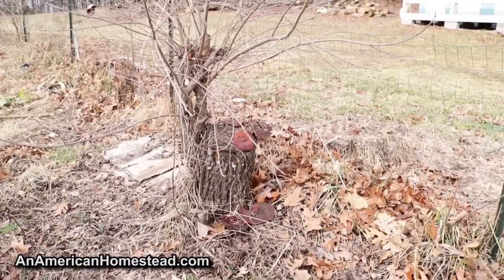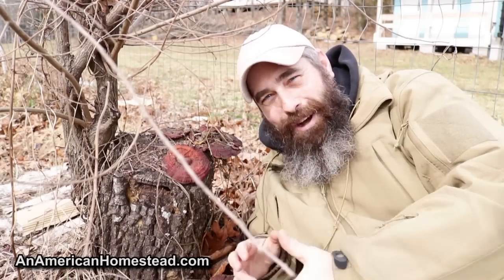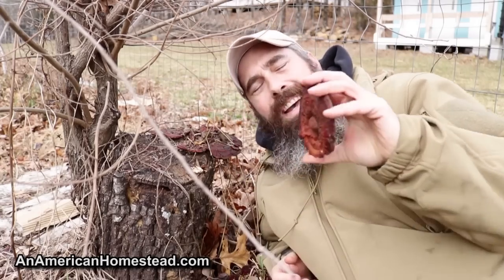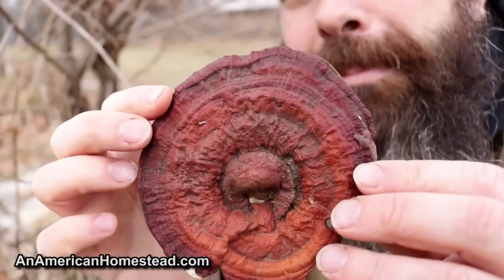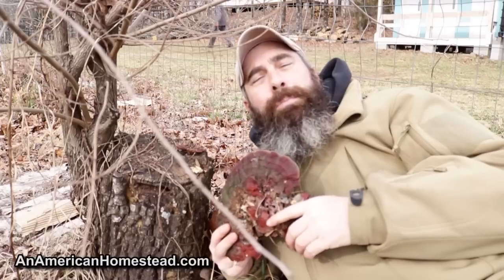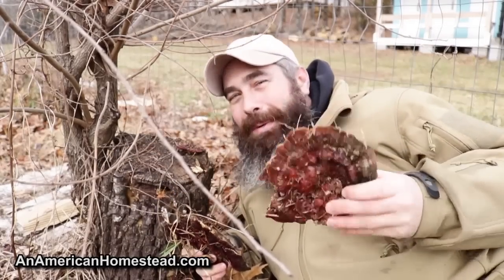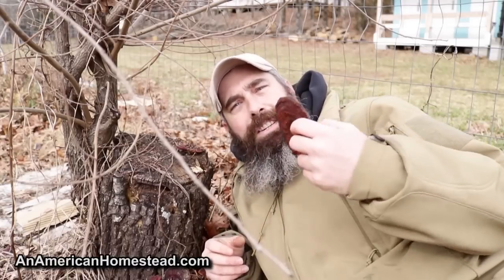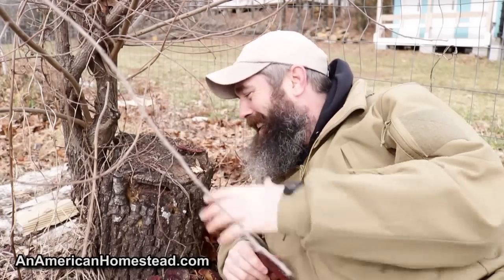LARGE REISHI MUSHROOMS ON PERSIMMON TREE!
Today I found some really large but old Reishi mushrooms growing out of Persimmon Tree IN MY GARDEN!  I was shocked and disappointed that I didn't find them sooner.

We thank you for your support!